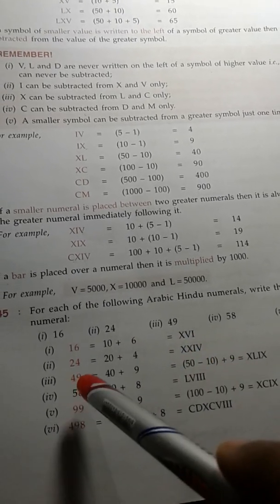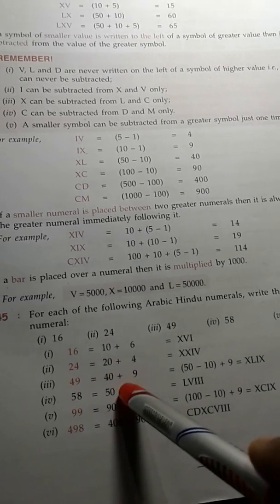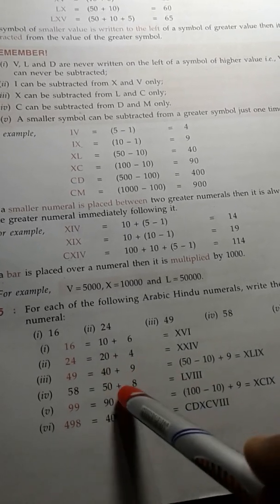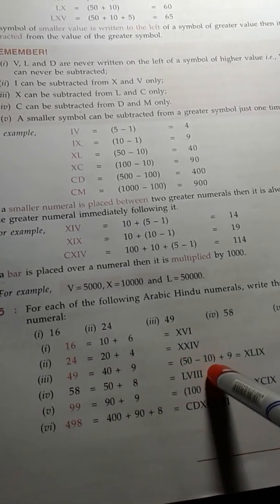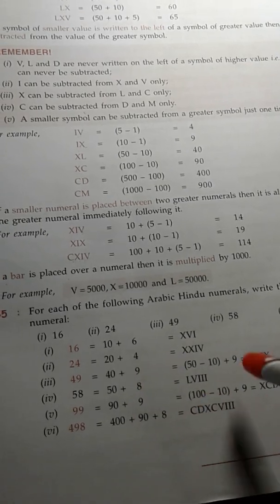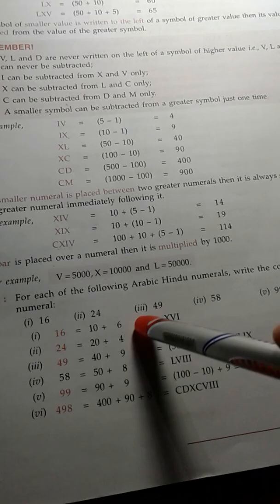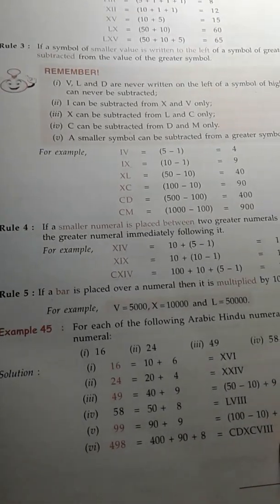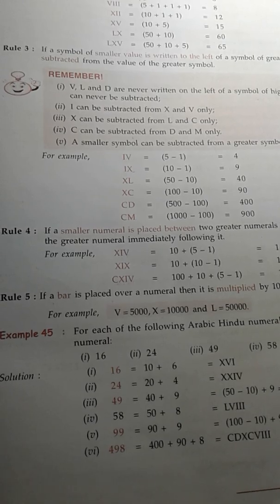STD - 6, MATHEMATICS, CH - 1, VIDEO -14